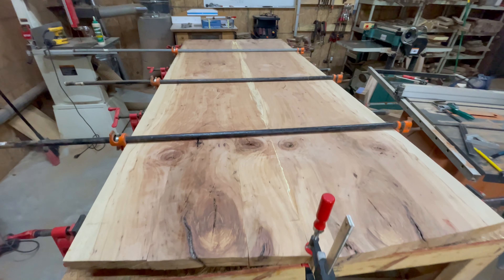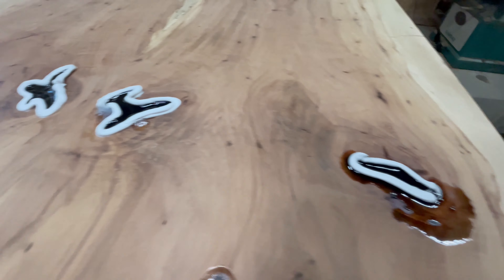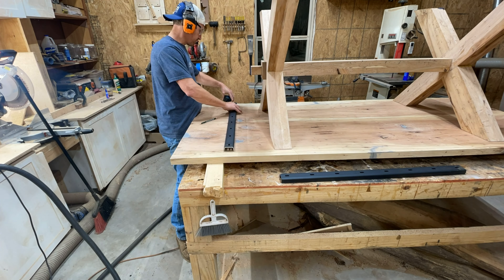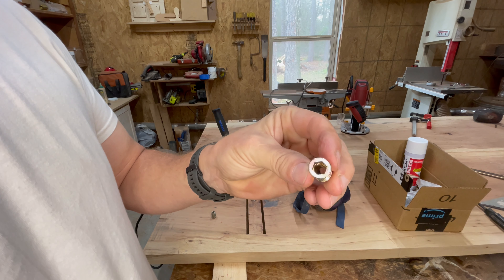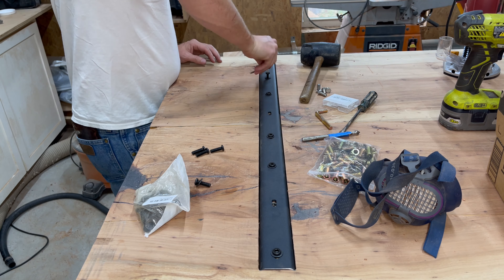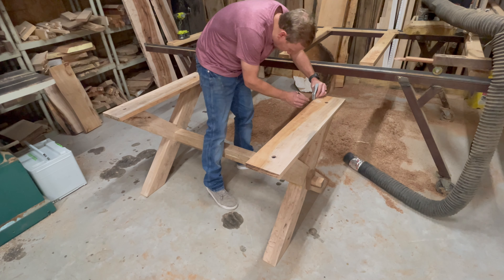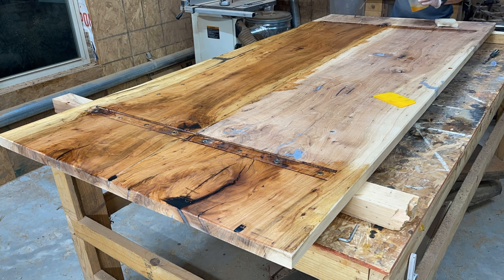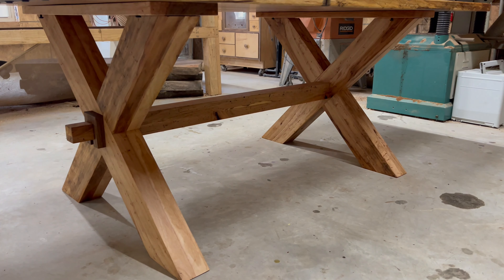EXPENSIVE Farmhouse Rustic Heirloom Dining Table Build - Final!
I'm finally completing a dining table that has taken MONTHS to create.

0:00 Intro
0:37 Epoxy
4:13 Table top support brackets
5:48 DONT USE THESE INSERTS!
7:45 Mounting the top to the legs
12:18 Finishing
12:53 Cracks, CA glue, and you
14:14 Assembly and MONEY SHOTS